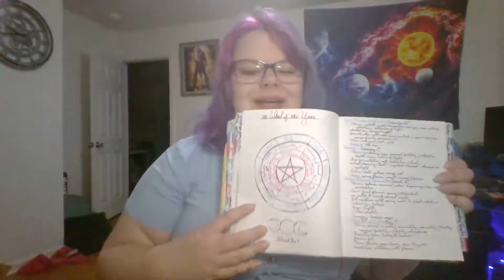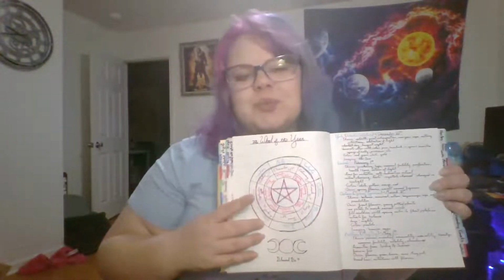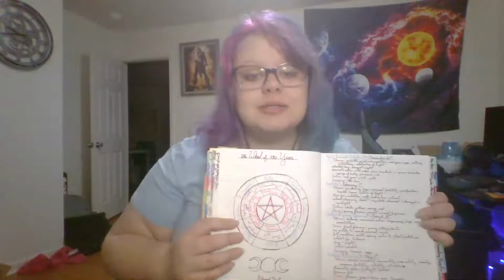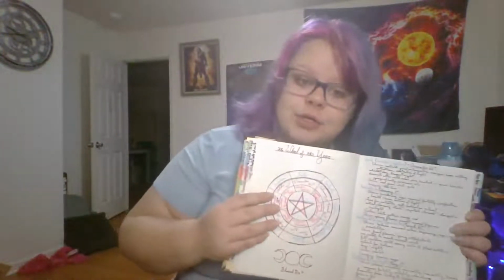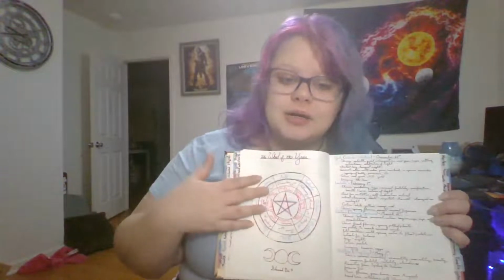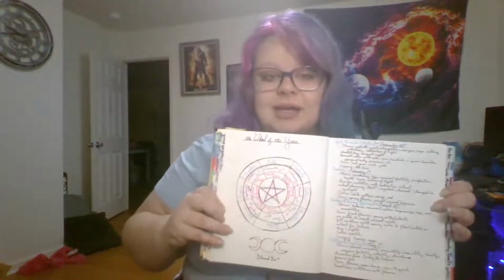Into the World of Witchcraft. . .Book of Shadows and How to Make Them